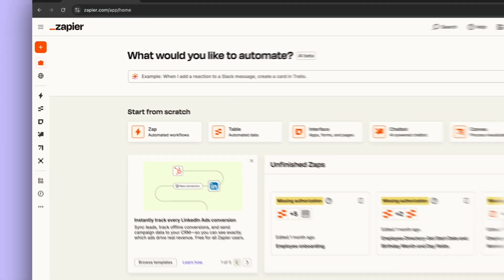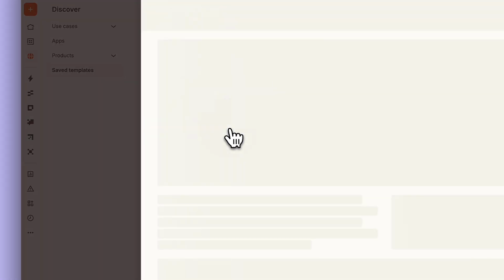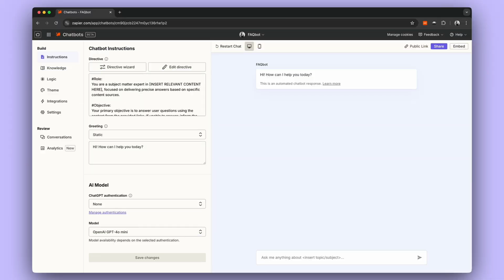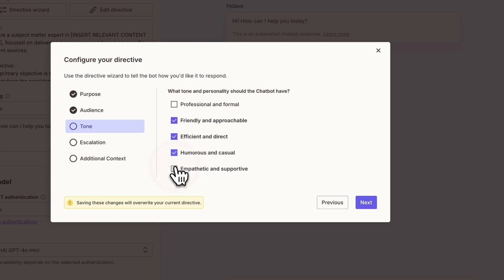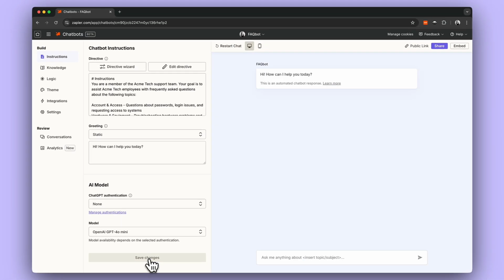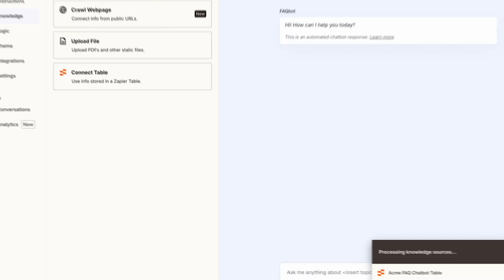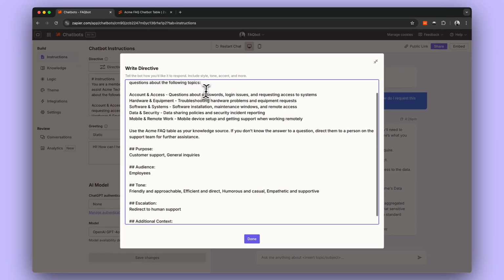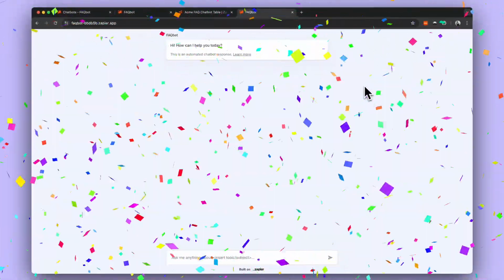Create an AI FAQ Chatbot | Learn Zapier in 14 Days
In this lesson, you’ll build a simple AI-powered FAQ chatbot using Zapier Interfaces, Tables, and ChatGPT. It helps answer common questions—so you can spend less time answering and more time solving problems.

This Chatbot helps you build a custom FAQ chatbot powered by AI. Just plug in your most common questions and answers, and it handles the rest. Use it to help employees with basic requests and free up your team for the bigger stuff.

By the end, you’ll have a helpful chatbot running in the background—handling the questions that get asked most often.